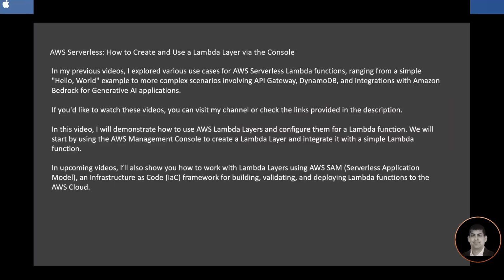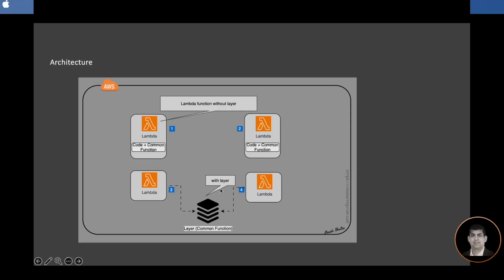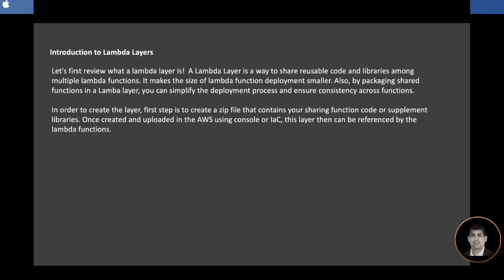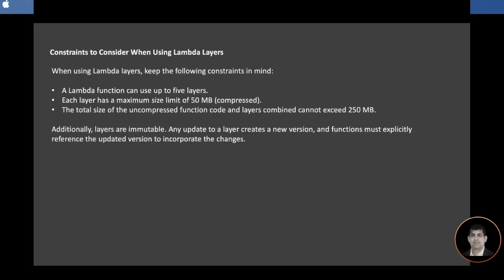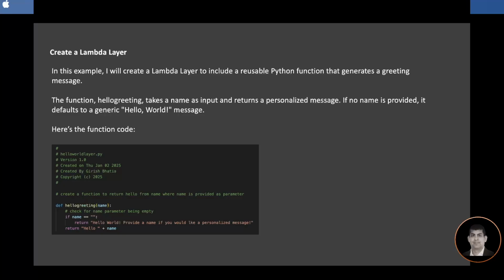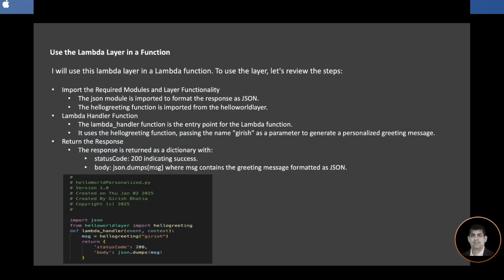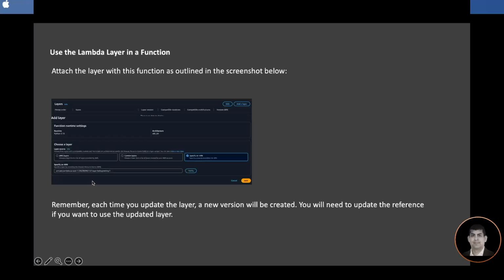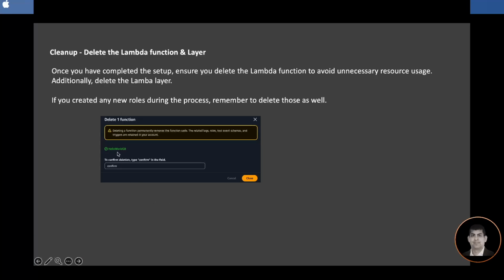AWS Serverless: How to Create and Use a Lambda Layer via the Console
In this video, I will demonstrate how to use AWS Lambda Layers and configure them for a Lambda function. We will start by using the AWS Management Console to create a Lambda Layer and integrate it with a simple Lambda function.

In upcoming videos, I’ll also show you how to work with Lambda Layers using AWS SAM (Serverless Application Model), an Infrastructure as Code (IaC) framework for building, validating, and deploying Lambda functions to the AWS Cloud.